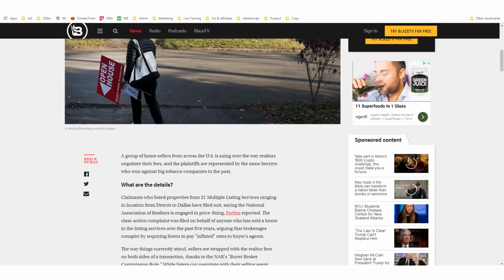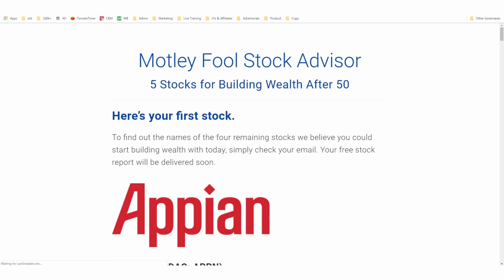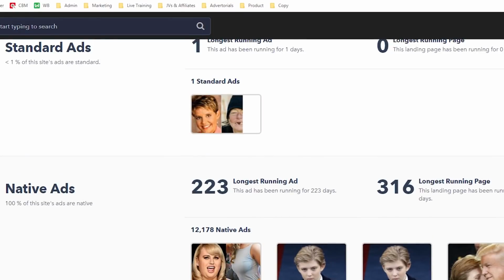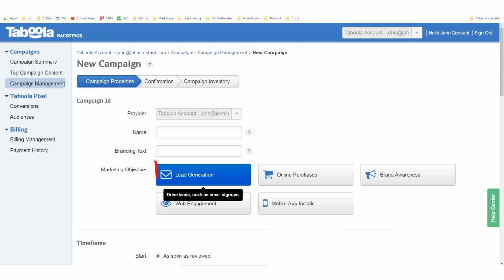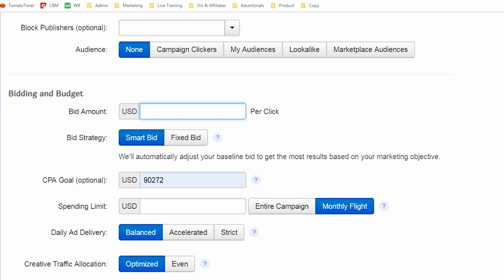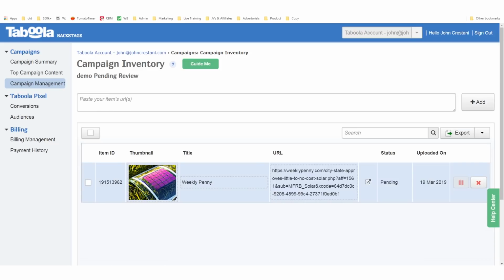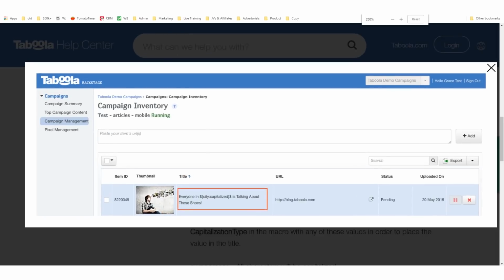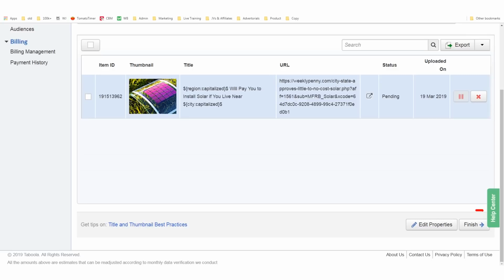How To Do Native Advertising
Wondering how to do native advertising the right way? Want to know how can native advertising can work for your business or product? Join John Crestani as he tackles an overview of how simple this kind of advertising can be.

John Crestani